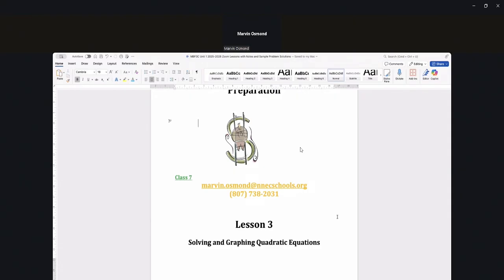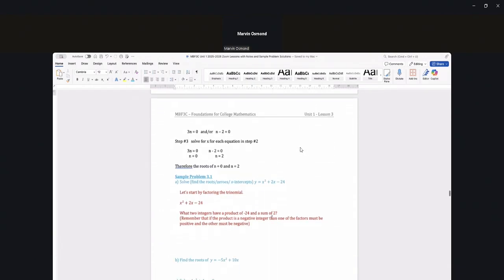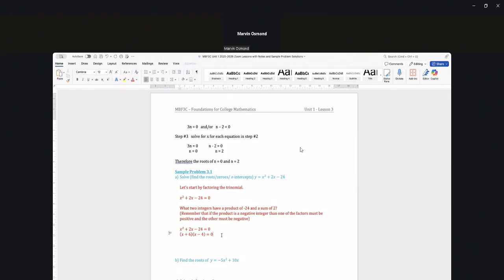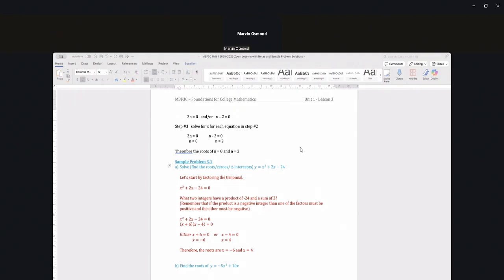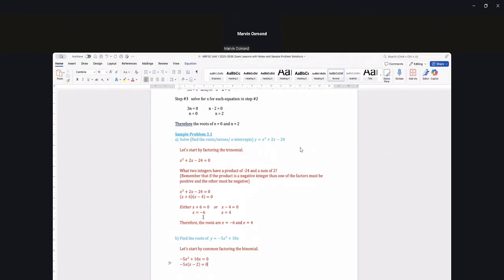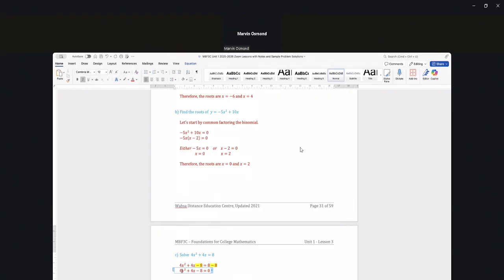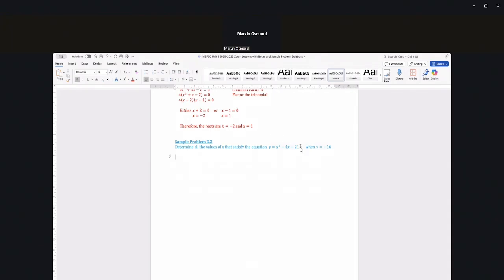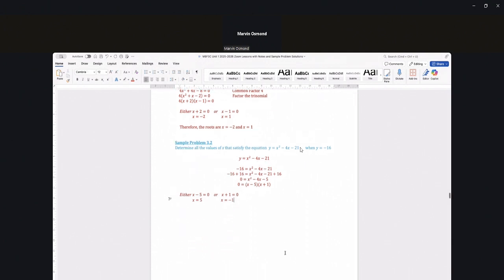MBF3C Class 7: Lesson 3 KQ 1 - 3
Solving and Graphing Quadratic Equations (x-intercepts)